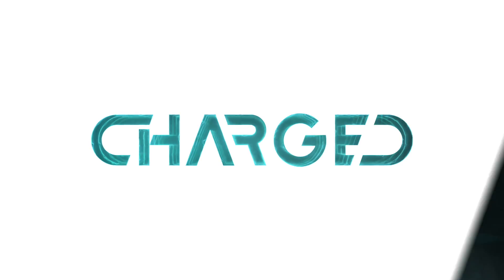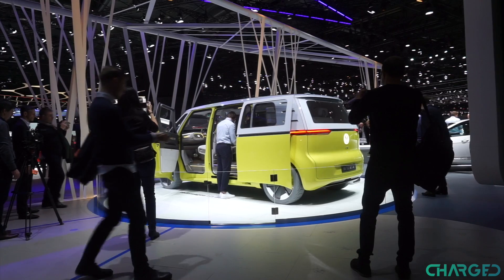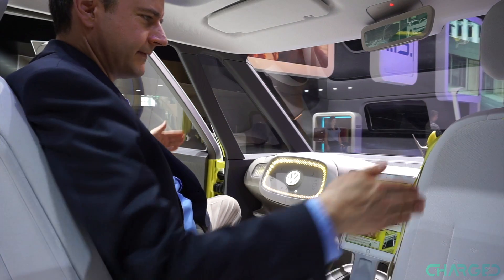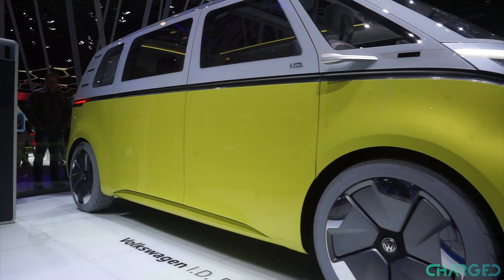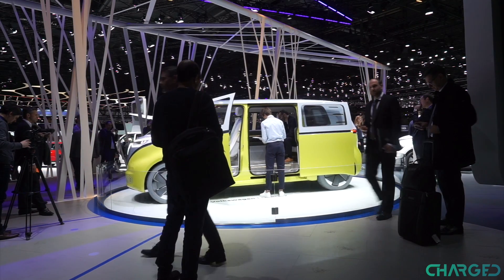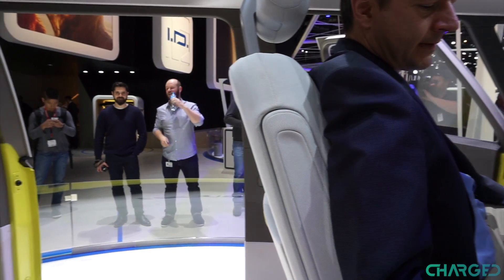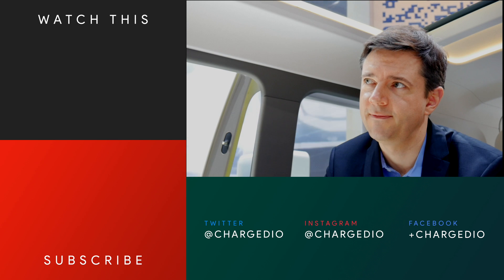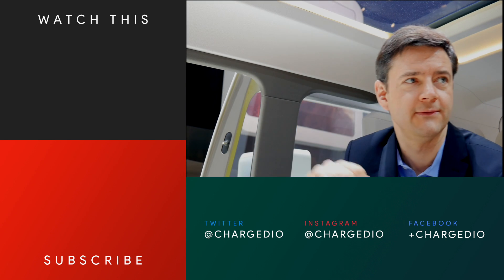How quickly will EVs take over? Volkswagen interview at Geneva Motor Show 2017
At the Geneva Motor Show 2017, we talked to Christian Buhlmann, Head of Media Relations at Volkswagen, about the brand's electrification plans and the future of the electric vehicle market.